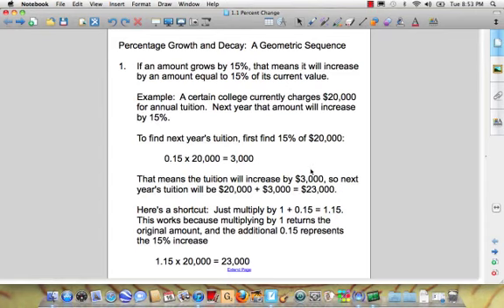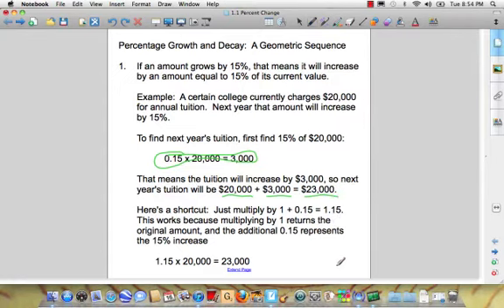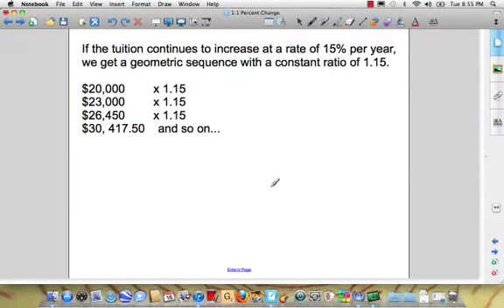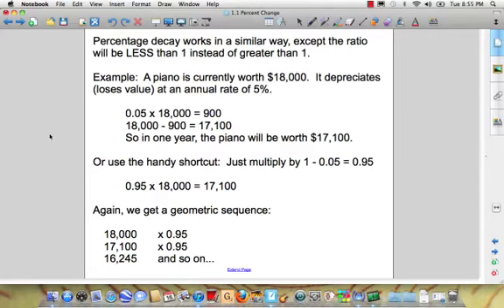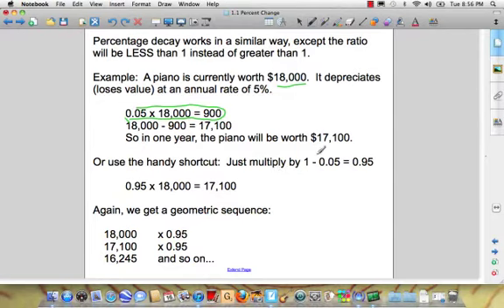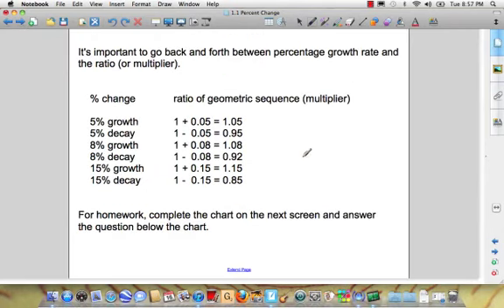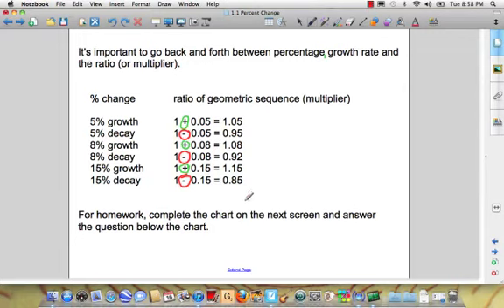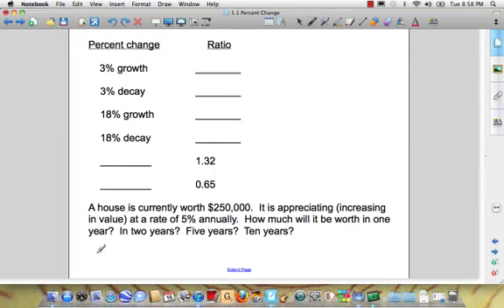1 2 Percent Change